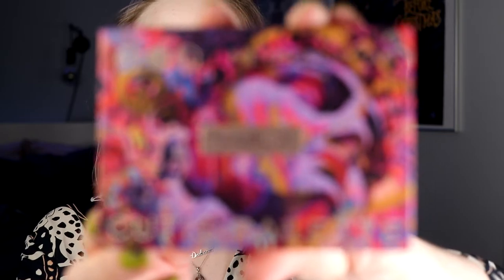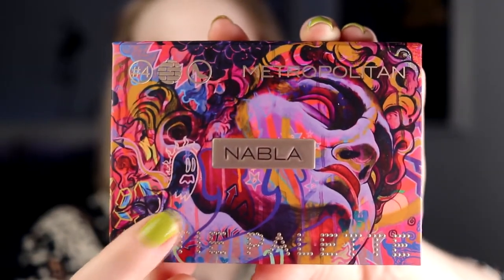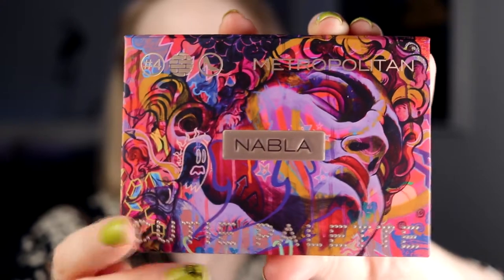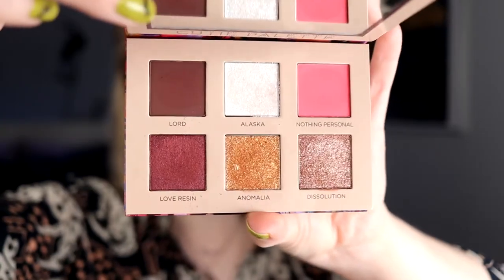| NABLA CUTIE WEEK | Vol 4. Metropolitan |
Hi!
It's time for Nabla Cutie Metropolitan and also time for a halo. I have some mixed feelings with this palette.  But I will do a review on all the Cutie palettes in the last video for this week.

BASE:
Nabla - Pressed Powder, Ambra, Kendra & Baby Glow
EYES:
Nabla Metropolitan - Lord, Nothing Personal & Dissolution
Colourpop - Fluffie
LIPS:
Nabla - Kernal

FAQ:
From: Sweden
Cruelty Free: Yes
Born: 1989
Ears: 20 mm
Septum: 2,4 mm

EQUIPMENT:
Camera: Canon EOS 77D
Editing program: Sony Vegas Pro 13
Lights: Day light and/or 2 soft boxes